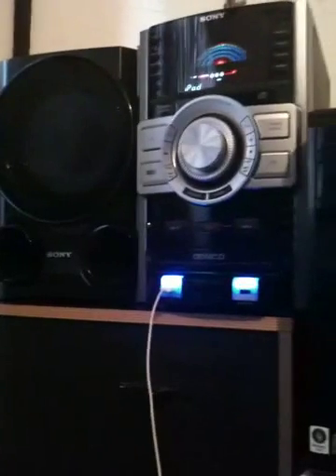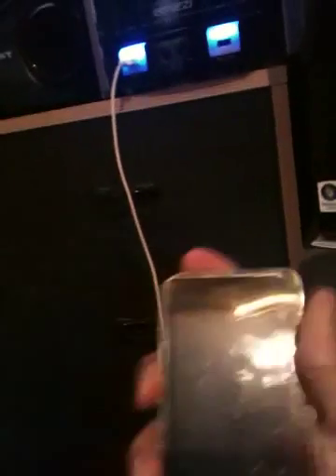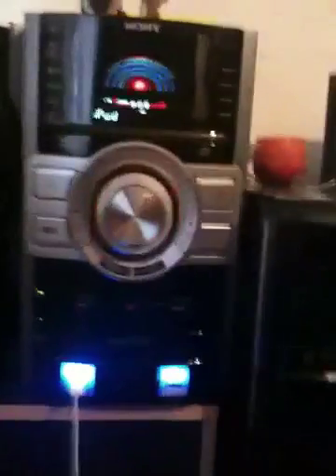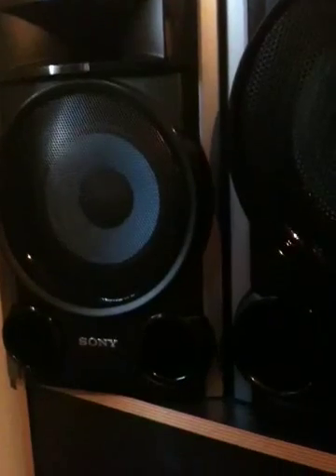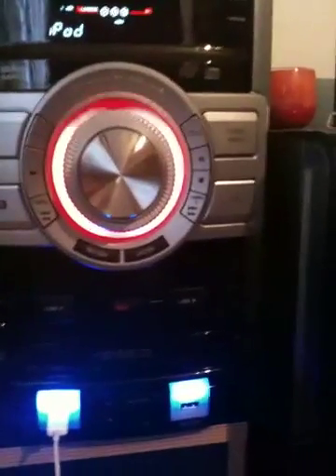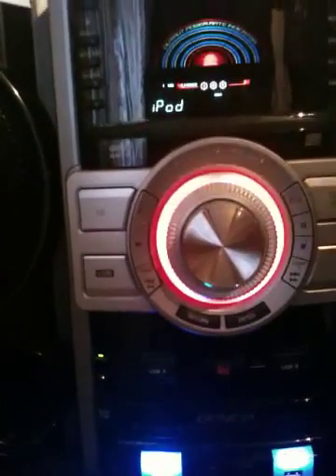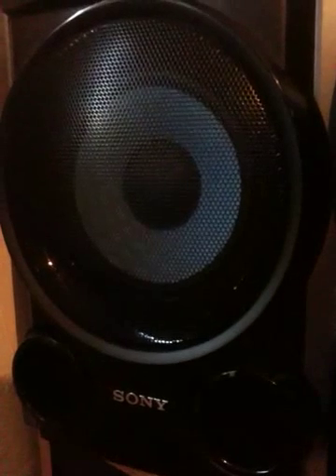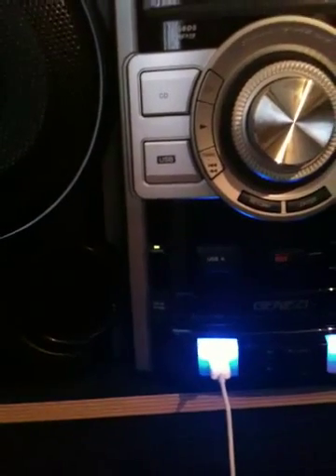Sony GENEZI GTZ3I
Talk and review